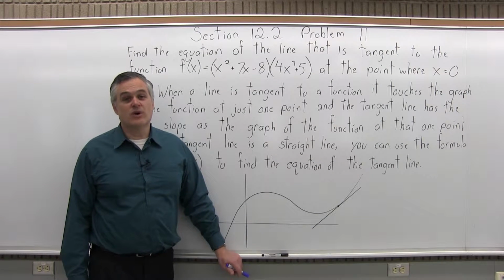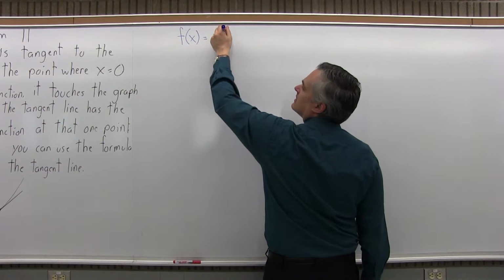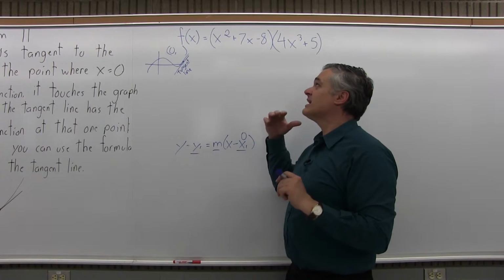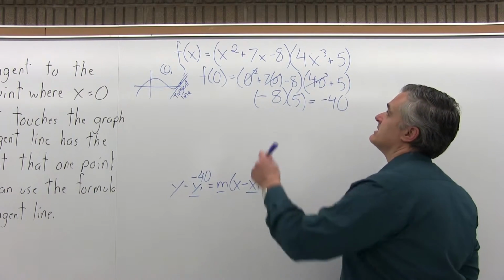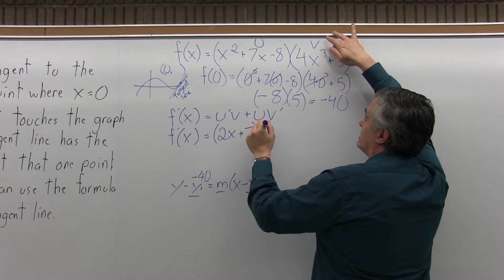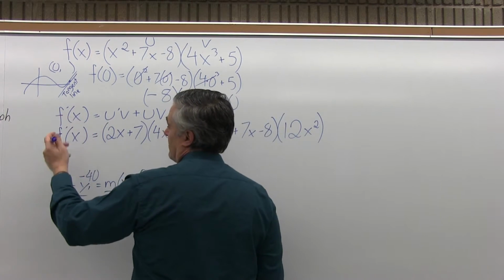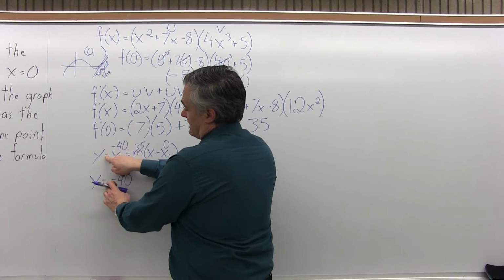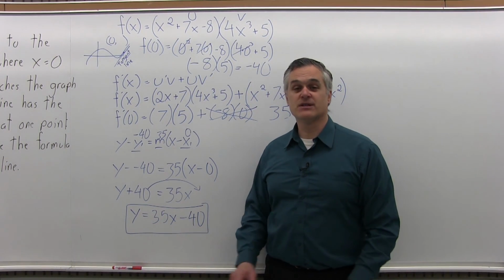MTH 132: Section 12.2 Problem 11 - Mathematics with Dan Avedikian